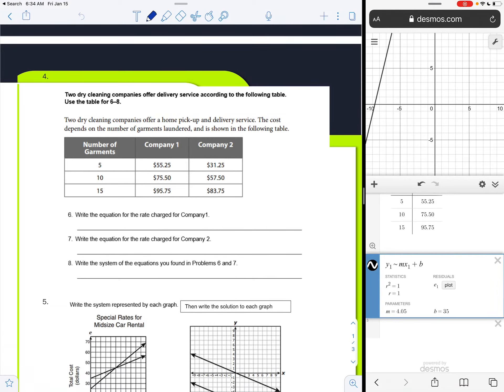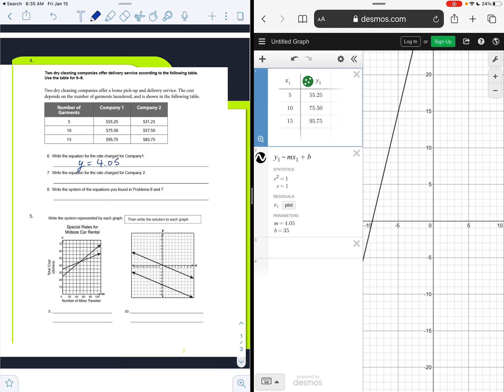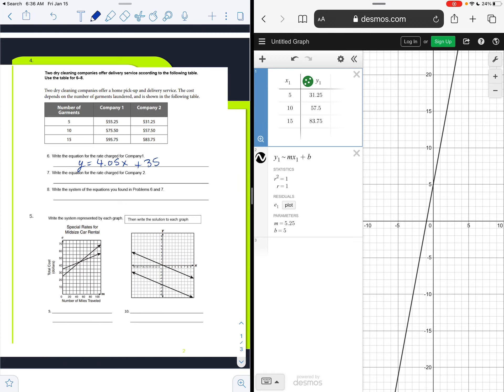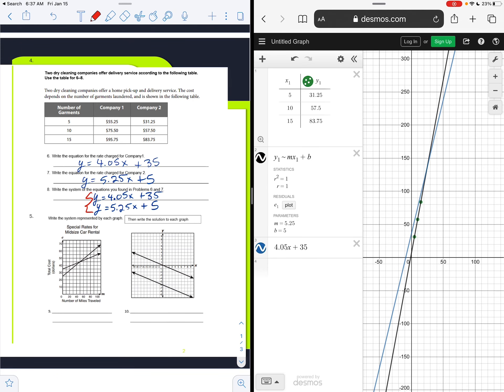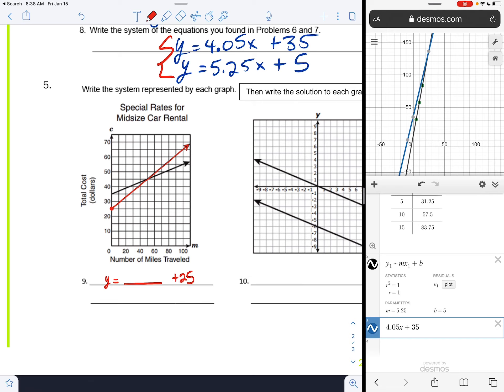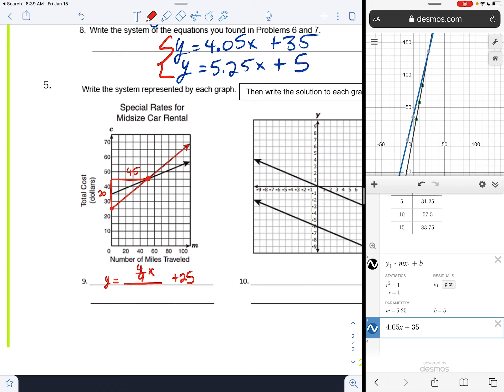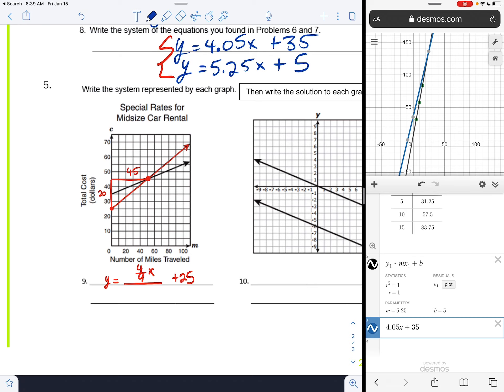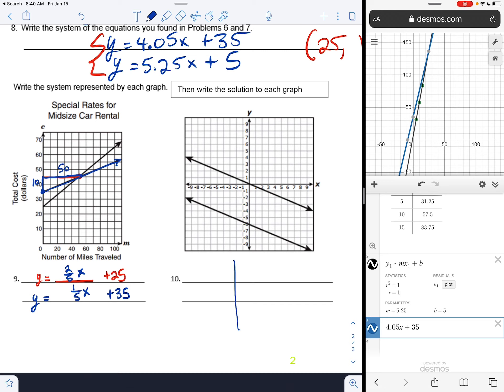Writing and Solving systems in various forms part 2